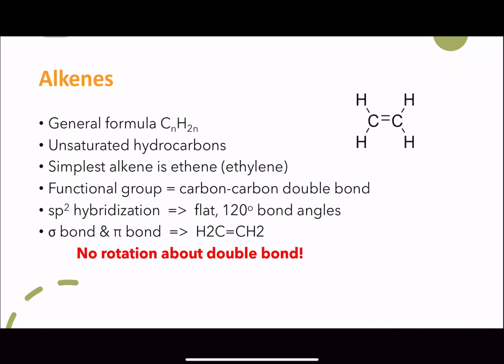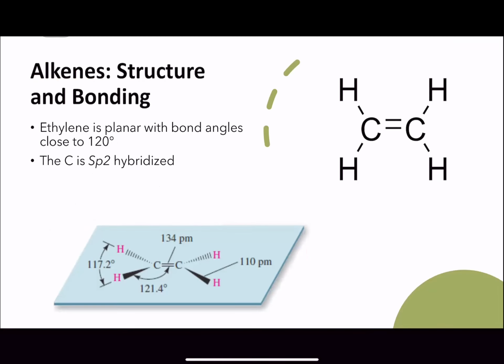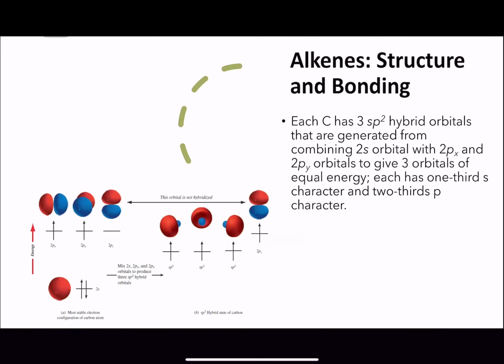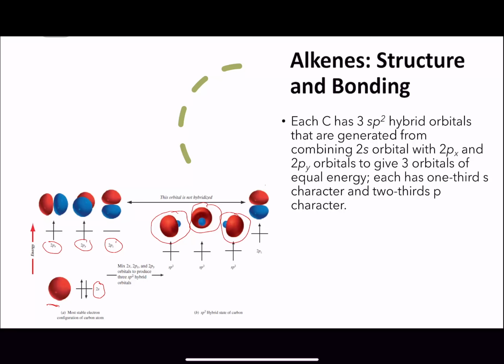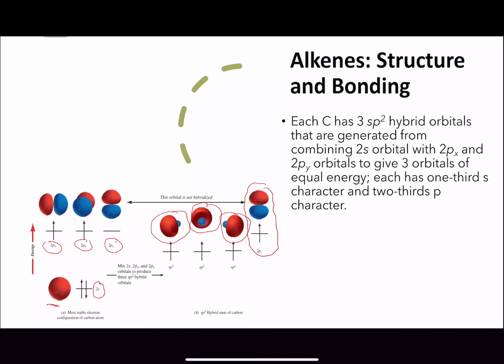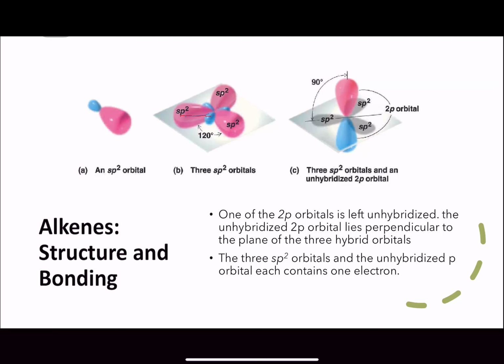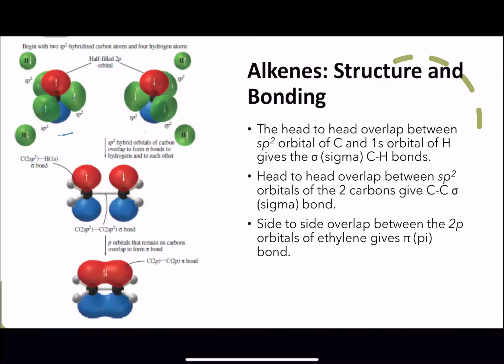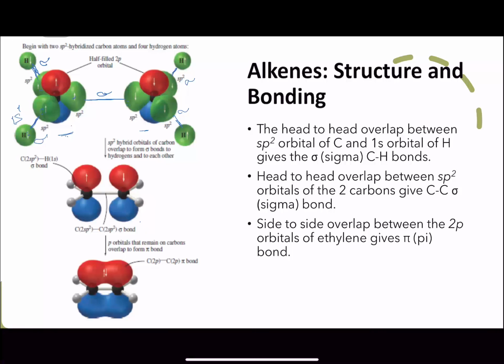Alkene bonding and structure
In this video I describe the structure and bonding of alkenes